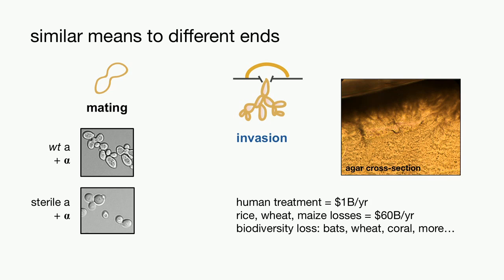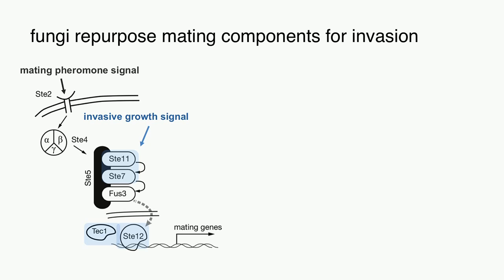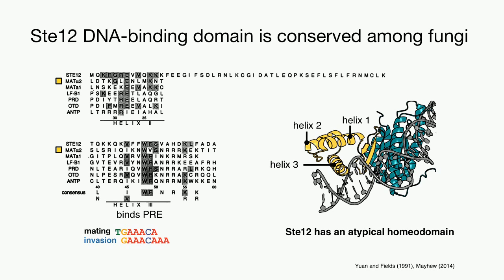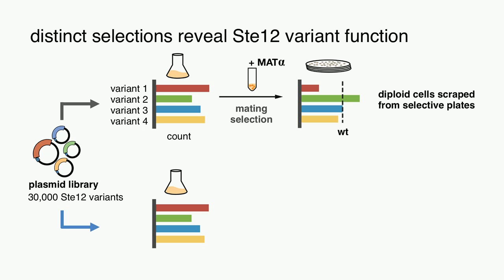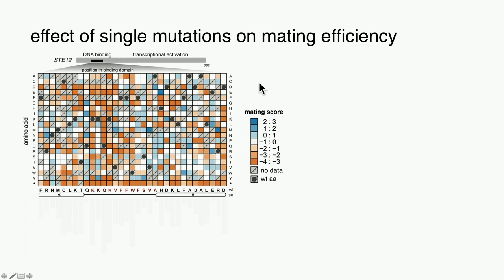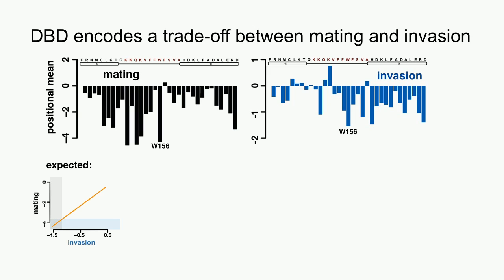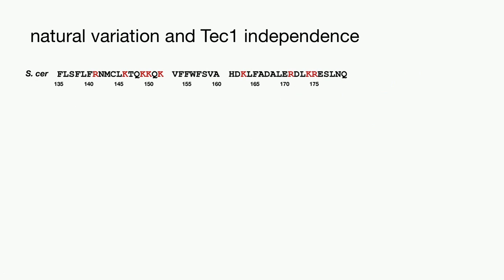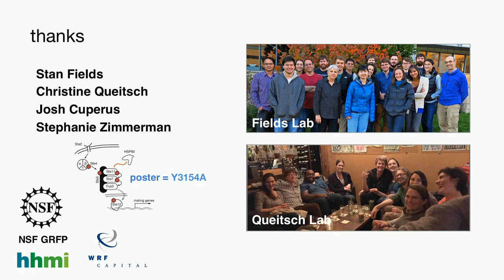M Dorrity: A trade-off between invasion and reproduction mediated by a TF's DNA-binding mechanism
"Michael Dorrity (UW) presents 'A trade-off between invasion and sexual reproduction is mediated by the DNA-binding mechanism of a conserved transcription factor.'

 A presentation at the 'Division and Development' session of the Yeast Genetics Meeting at The Allied Genetics Conference, July 13-17, 2016, Orlando, Florida.